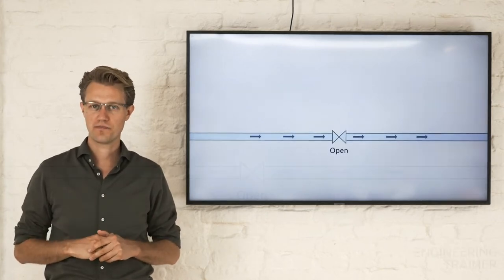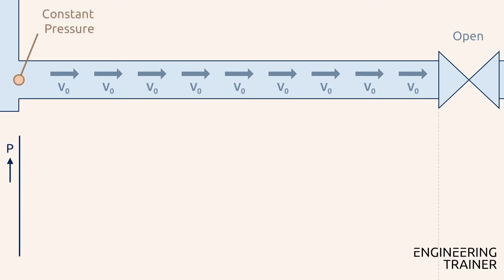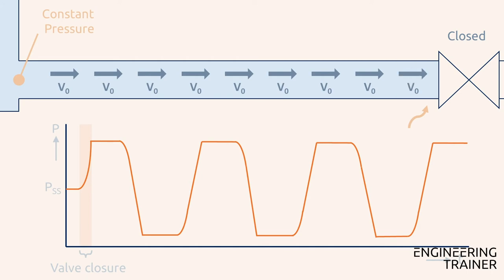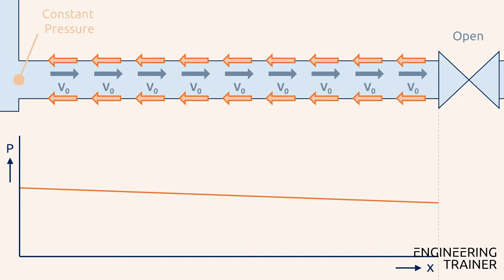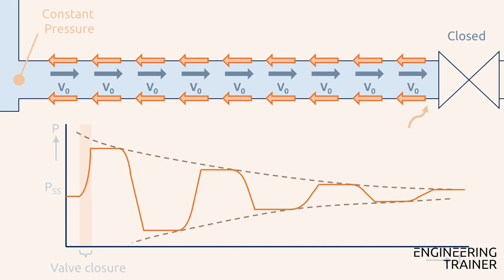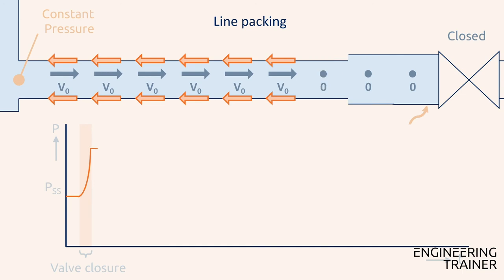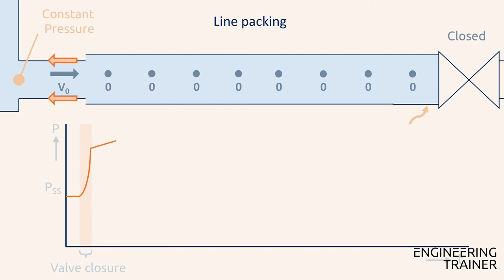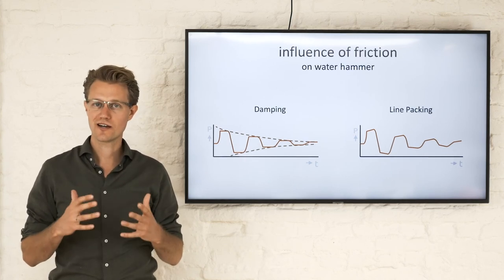Water Hammer - The Influence of Friction: Damping & Line-packing (2/8)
The Influence of Friction: Damping & Line-packing

Video 2/8 of our online course "Water hammer phenomena in Industrial Piping Systems"

In this video, we will tackle Line Packing, Pressure Peaks, and Damping. We will see the results of the influence of the following towards Piping Systems.

EngineeringTrainer.com develops, hosts and markets professional online training products for engineers and companies worldwide. Together with Subject Matter Experts, we build a digital training centre that provides online training through self-learning, online interactive sessions and blended learning.

Say goodbye to slow learning curves and boring courses.